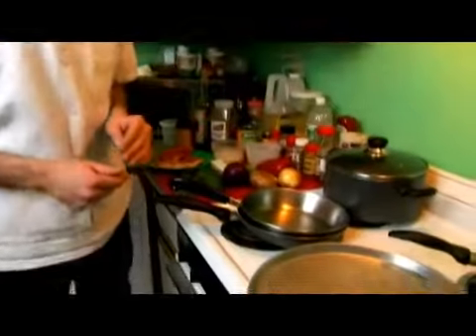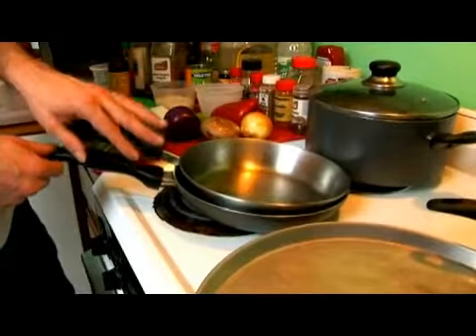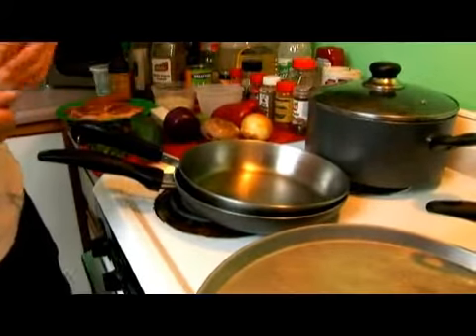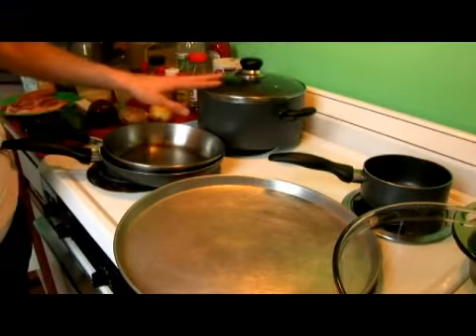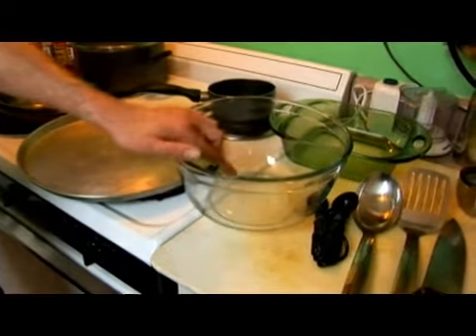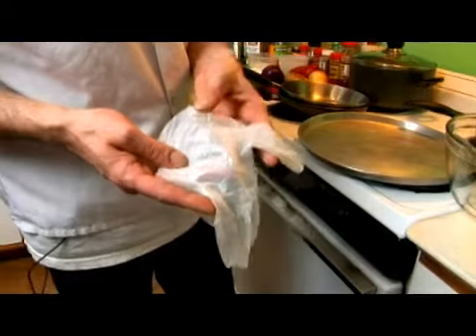Chorizo BBQ Pork: Utensils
Chorizo BBQ Pork: Utensils. Part of the series: Chorizo BBQ Pork. You are going to be needing two sauté pans or frying pans, as well as other utensils, for this dish. Learn how to make chorizo barbecue pork from a professional chef in this free culinary arts video.